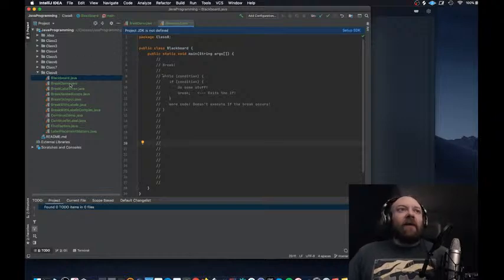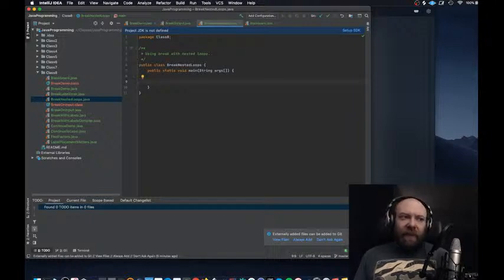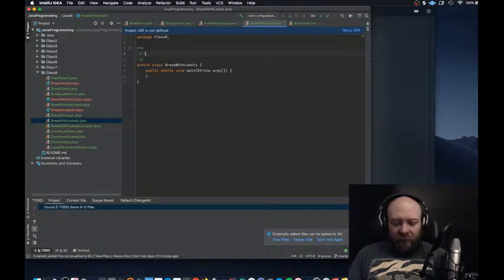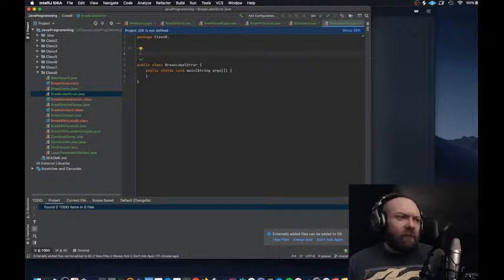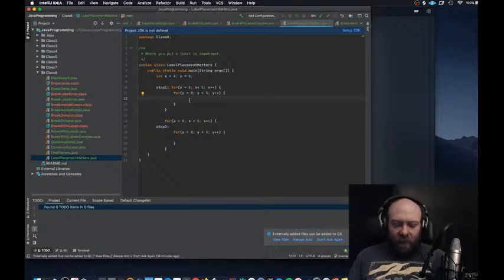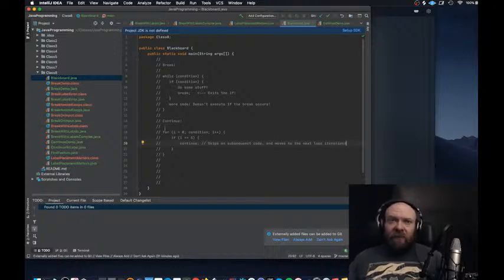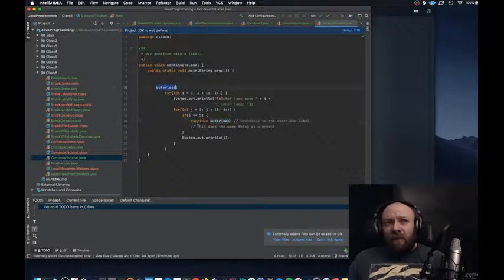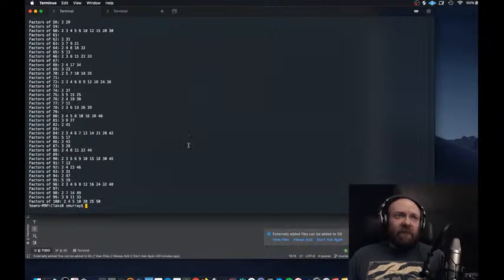Java Programming: #8 - Breaks, Labels, and Continue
Welcome to Class #8!

This class will cover the following:

1) Breaks

2) Break Labels (generally not a good idea!)

3) Continue